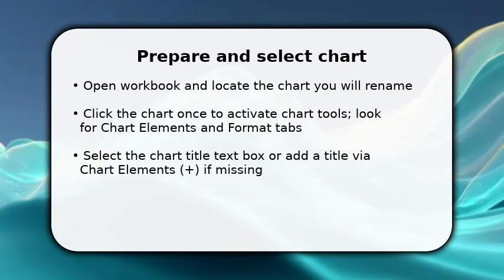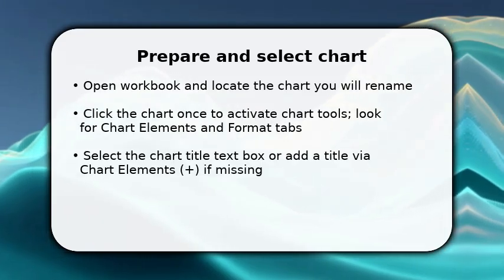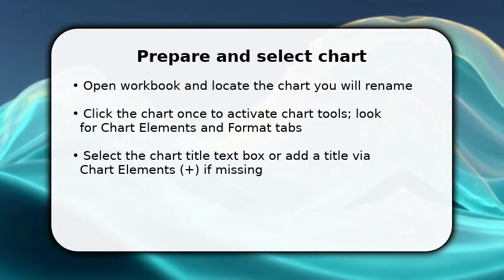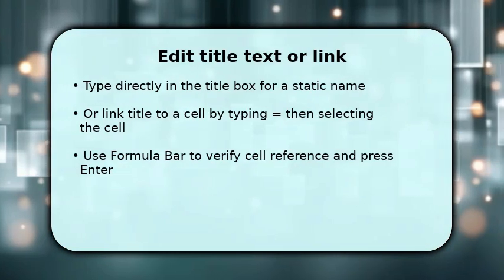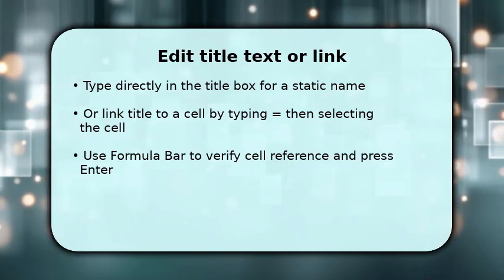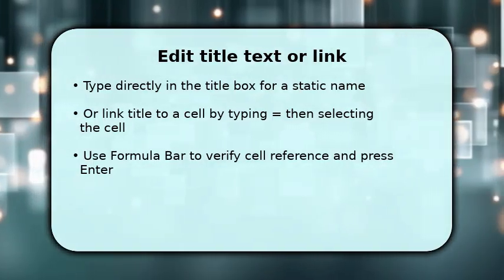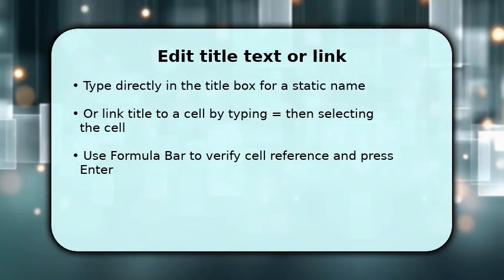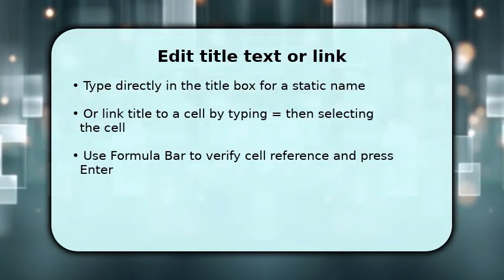How to Change Graph Name in Excel (full Guide)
Learn the step-bythy process of renaming a graph in Excel with our comprehensive guide. Whether you're updating charts for presentations or organizing your spreadsheets, mastering this skill is essential.